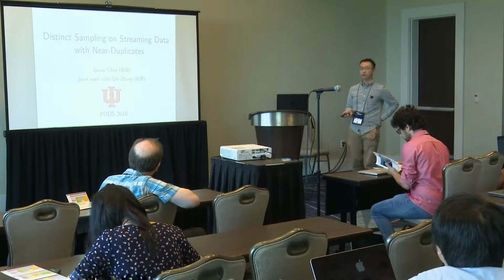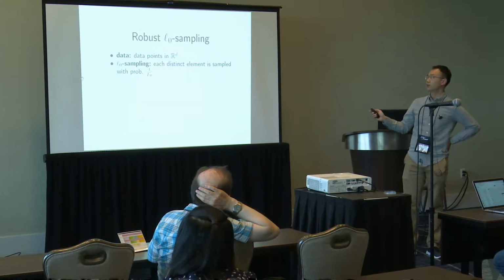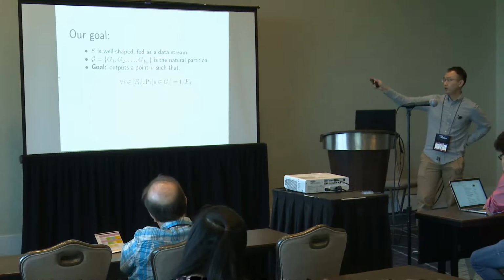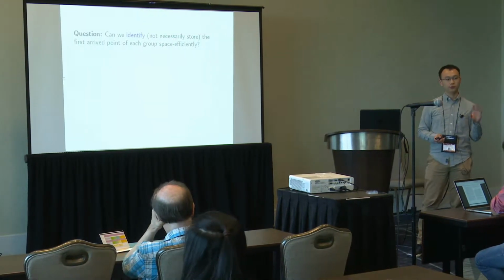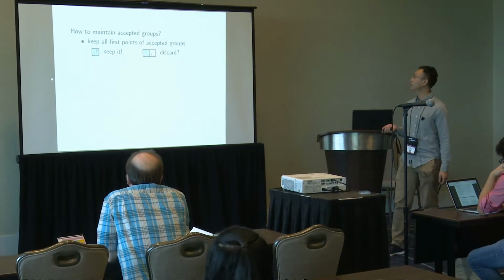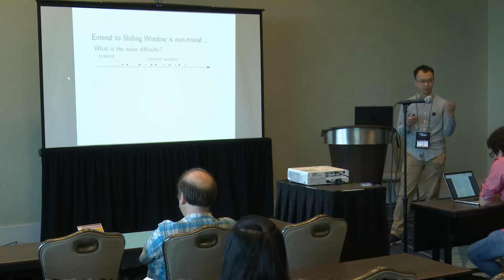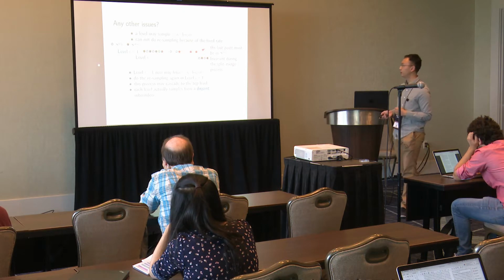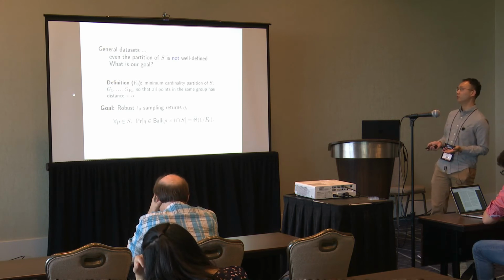Jiecao Chen, Indiana University, Distinct Sampling on Streaming Data with Near-Duplicates